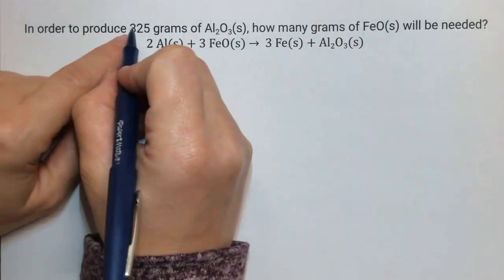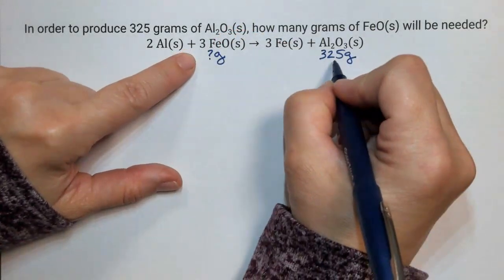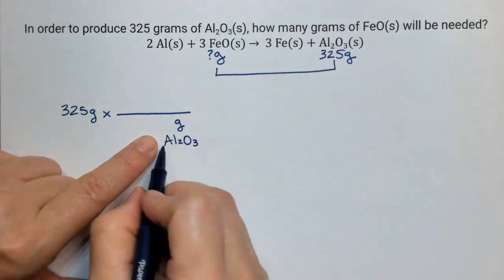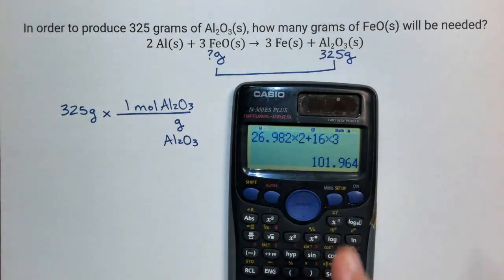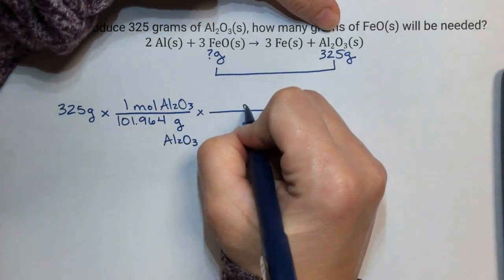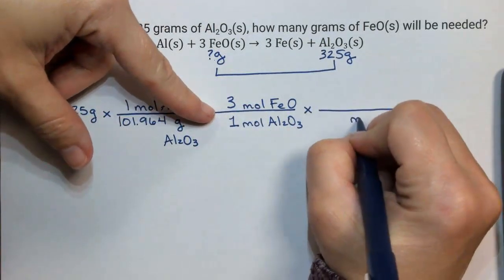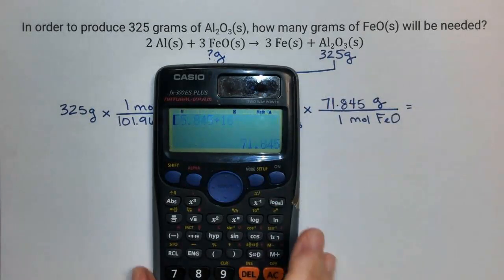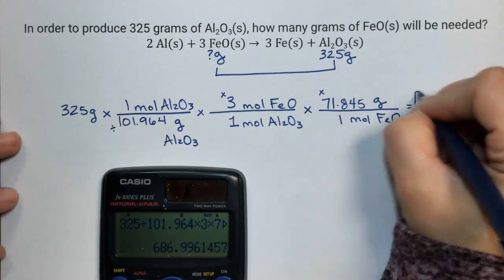Mass to mass stoich sample #5